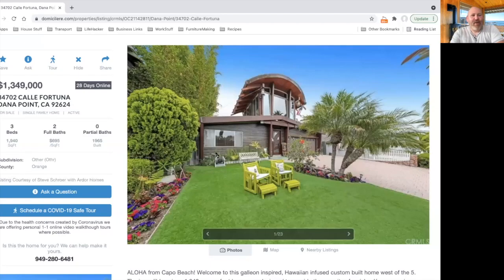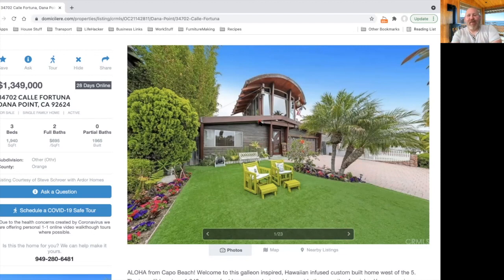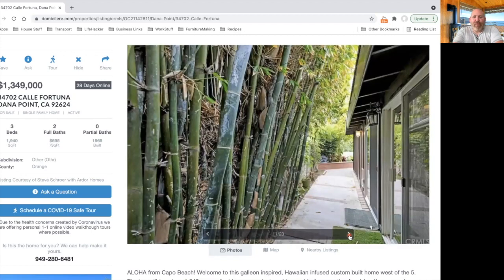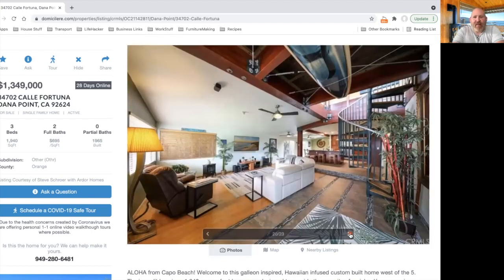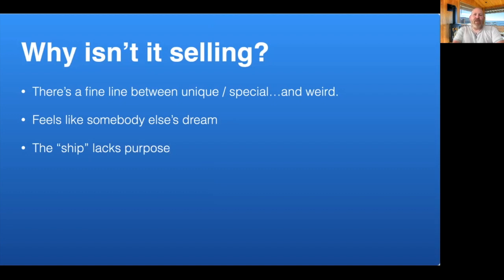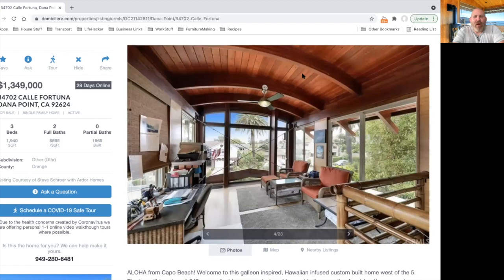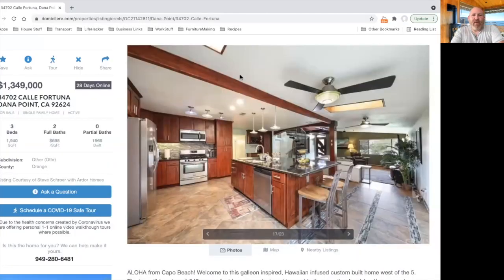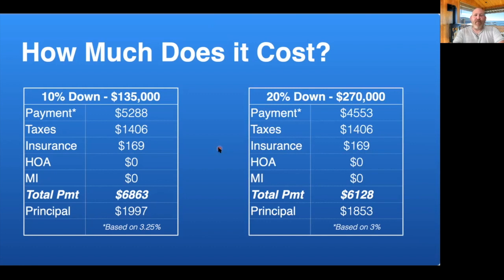Window Shopping E2: Living In a House that Looks Like a Boat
Window Shopping E2:  Living In a House that Looks Like a Boat - 7/29/21

Welcome to  "Window Shopping" where we talk about cool architectural homes for sale around Southern California. We're going to take a look, give our insights, talk about what we'd change, and then show you much it will actually cost to own this home.

This week week we head to Capistrano Beach in the city of Dana Point to look at a spectacular custom-built home that, you guessed it, looks like a boat -- a Spanish Galleon to be exact.

Homes in this Video:
34702 Calle Fortuna - Dana Point

If you're interested in this home, we would love to represent your interests as a buyer. We'd also love to help you find the right architectural home for you. Hit the comment button and let us know you're interested!